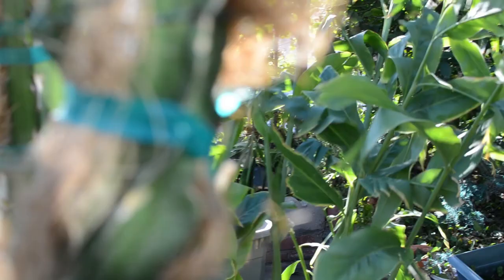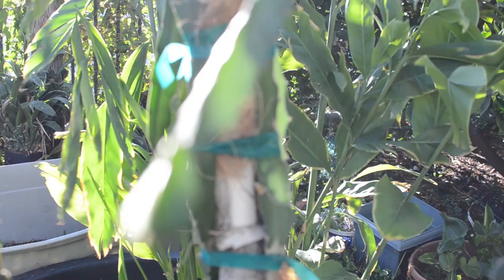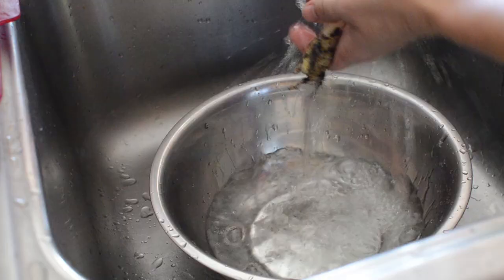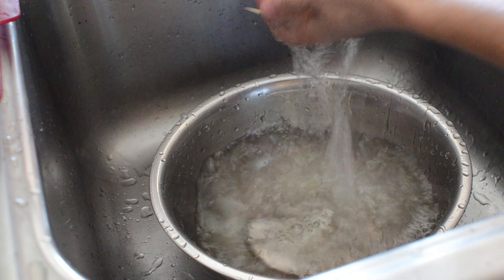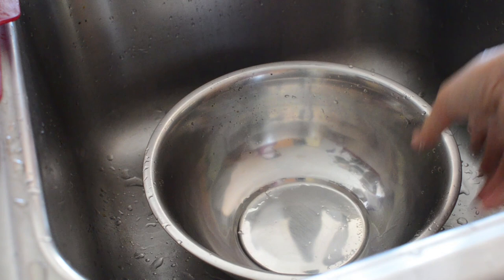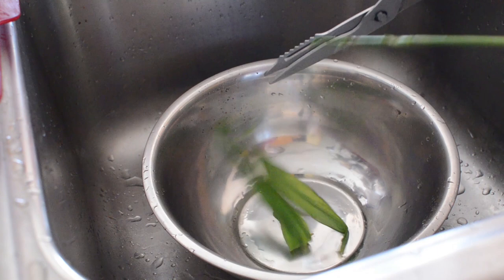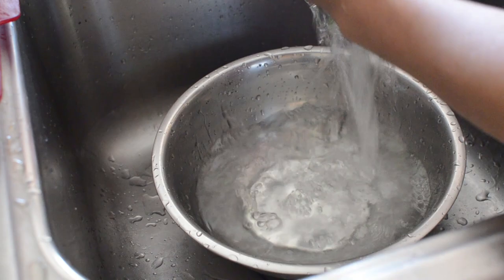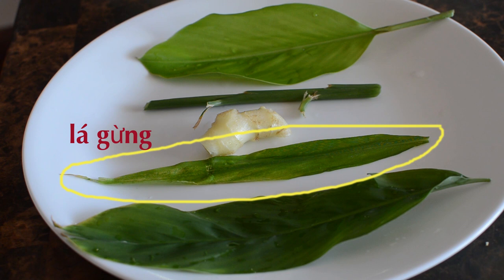Don't Throw Your Ginger Leaf or Stem, Use it for Tea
Most people would chuck the ginger leaf or stem, but I also use the ginger root, leaf, and leaf to make tea. It doesn't have a strong flavor like the root, but it is excellent if you like it a milder flavor. The blade and stem are less spicier, but the aroma is fantastic.

Hello,  I have fibromyalgia and just last July 2019. I recently feel like myself again. My concentration will be mostly vegetarian Asian cuisines and Vietnamese foods for this channel, and share my experiences and tips on staying positive with a chronic condition. I feel that cooking vegetarian foods. I have to grow many vegetables, herbs, and fruits on my own because of the extra cost for organic foods. Since I have another channel, I will upload once a month every Friday at 3 pm. Below are other links that I think that you all will enjoy.
Thank you so much to watch my videos.

Thanks for Vietnamese music_Saigon Rock and Soul